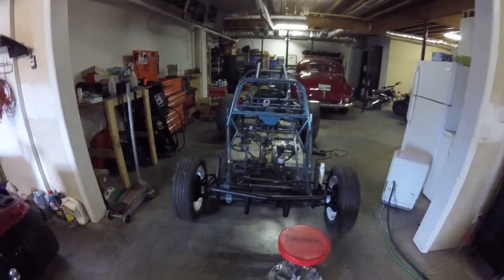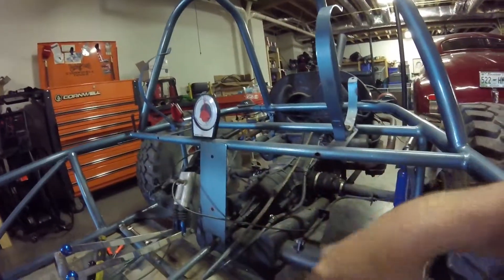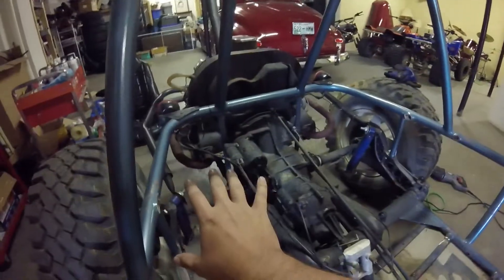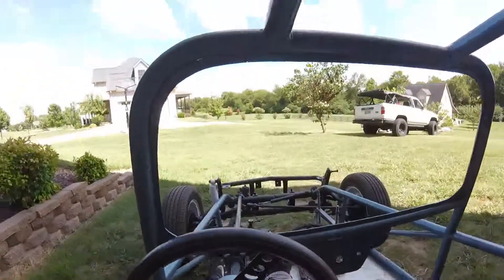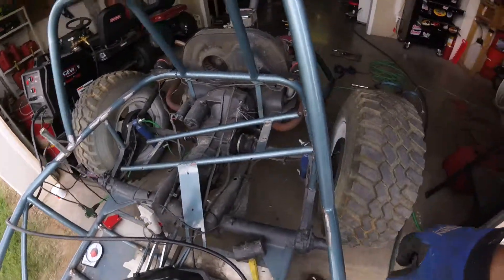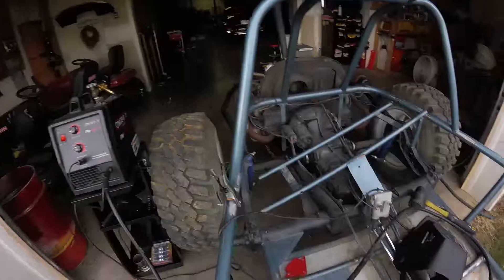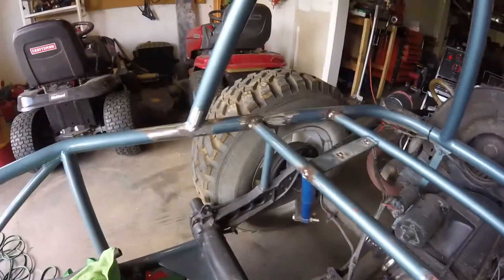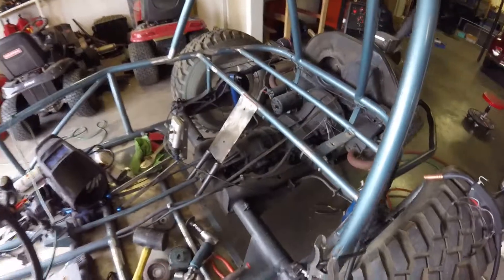Vw buggy drift kart welding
Finally getting this project rolling in the right direction!!!